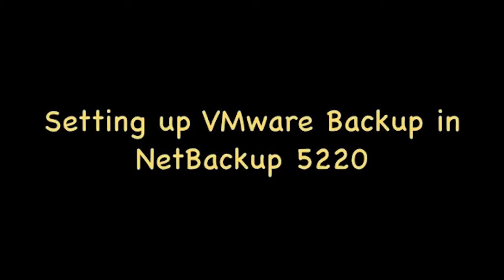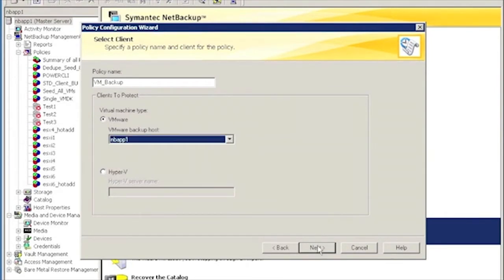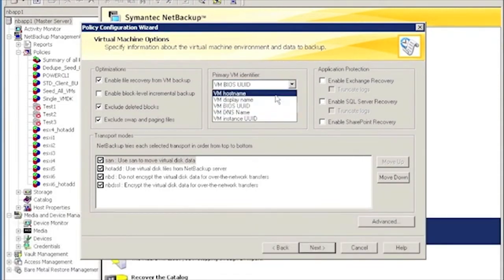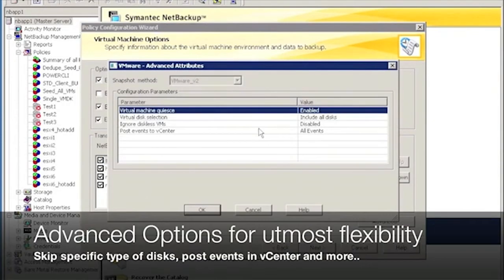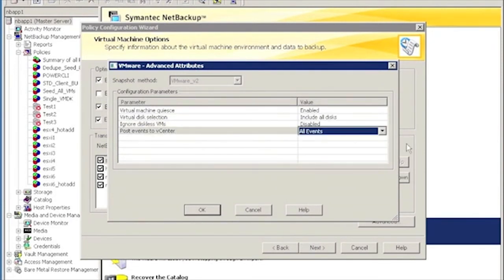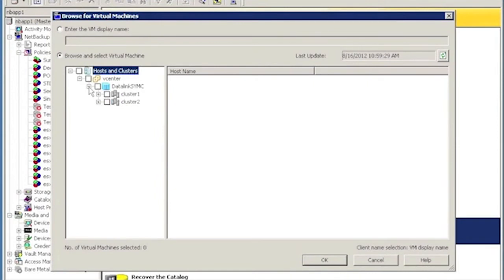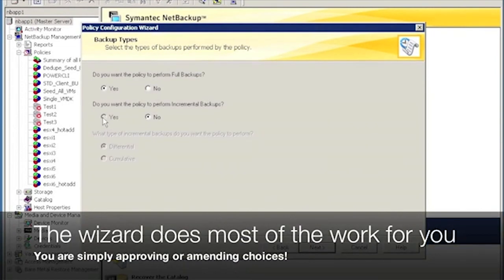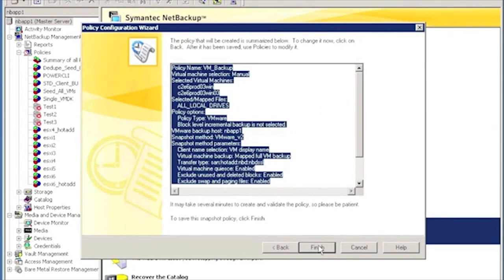Configuring VMware vSphere Backup in NetBackup 7.5-NetBackup 5220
This video gives you a quick walk-through in setting up a VMware backup policy in NetBackup 7.5/NetBackup 5220. For this specific demo NetBackup 5220 Appliance was used.